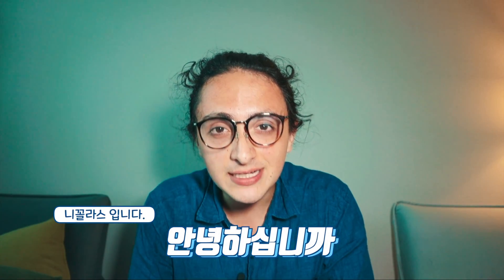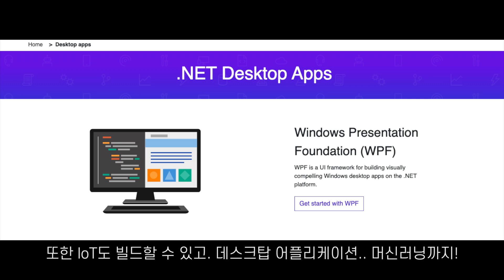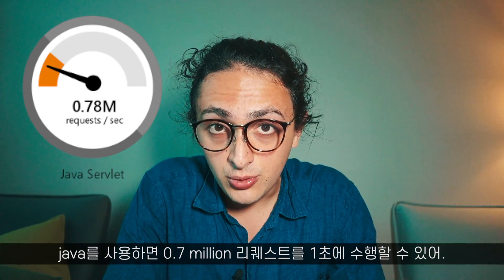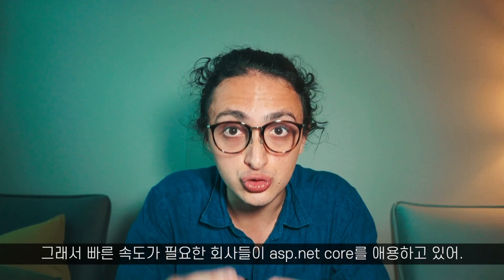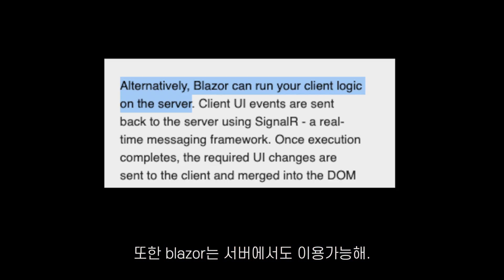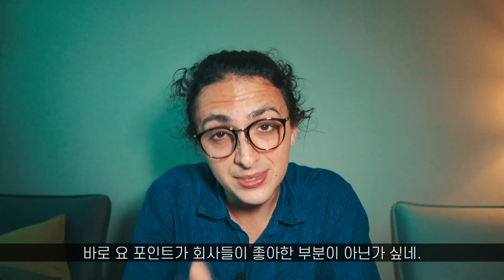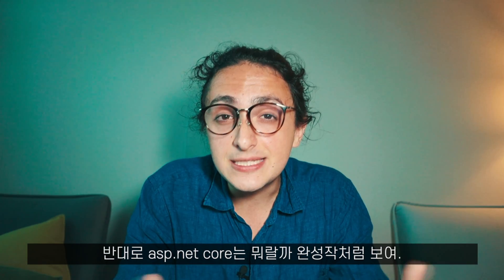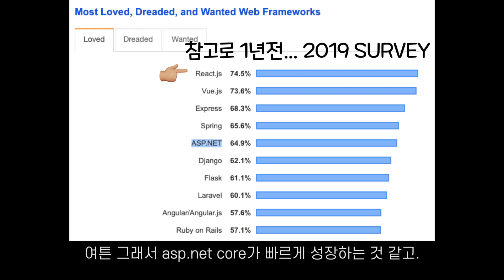ASP.NET이 리액트 보다 인기가 많다고? feat. 스택오버플로우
2020년 스택오버플로우 설문조사 결과를 보니까! 깜짝! asp.net의 폭풍 인기몰이 중이라고. 일단 asp.net이 뭔가요?
📌니콜라스와 코딩 공부하기
📌 Learn to code for free!